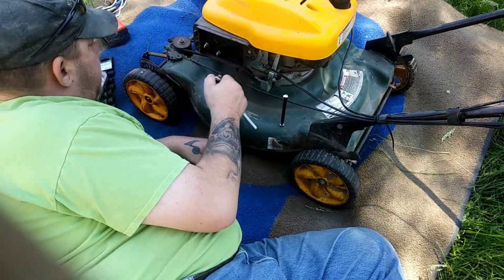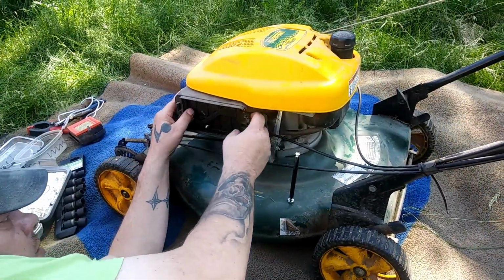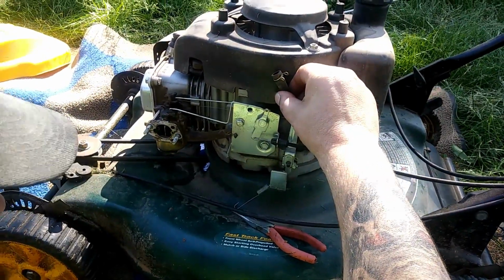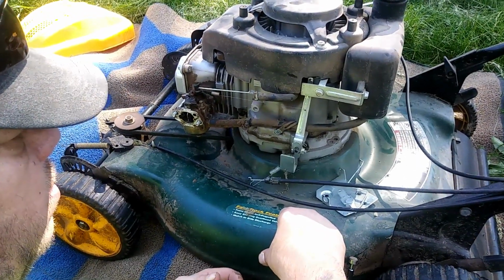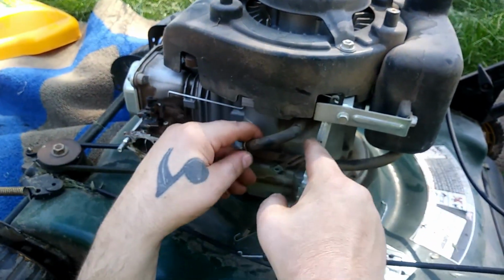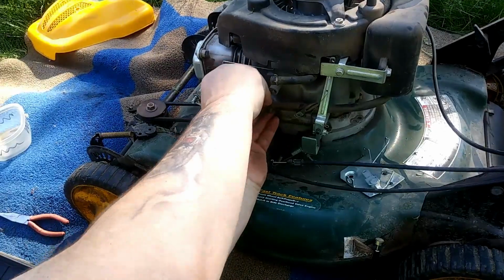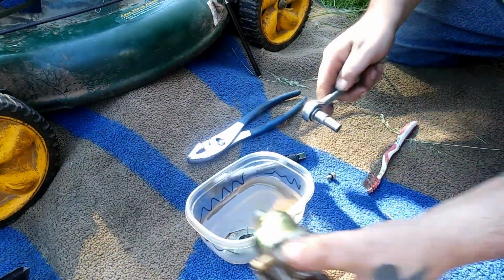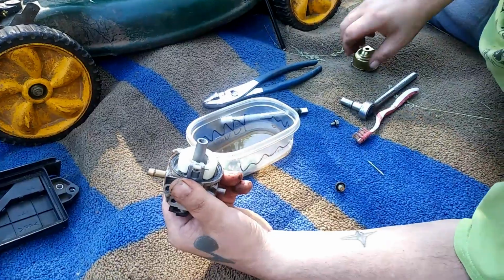FIXING MY MOWER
LAWNMOWER REPAIR, ENCOURAGEMENT